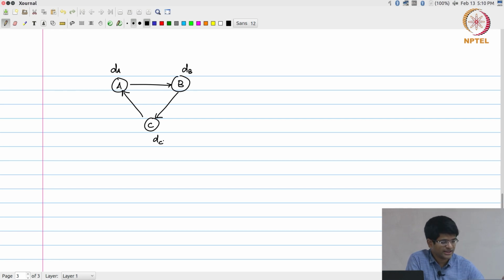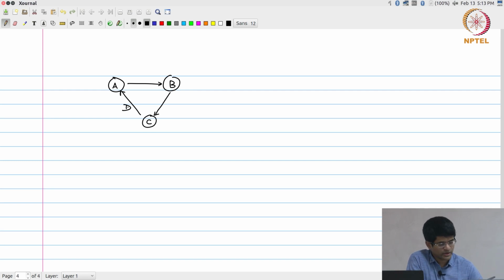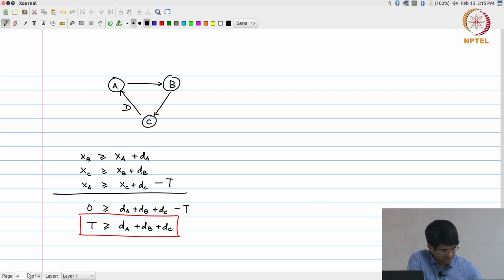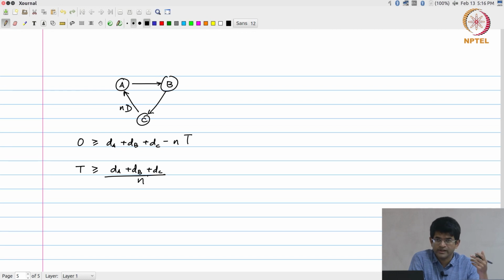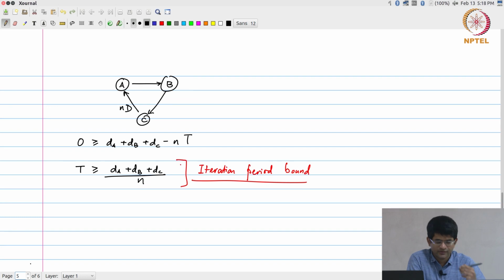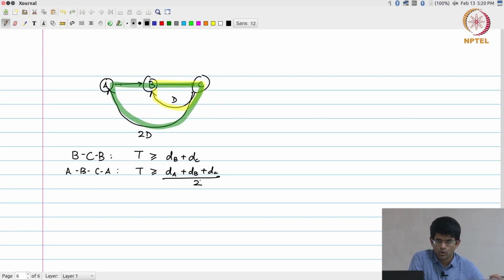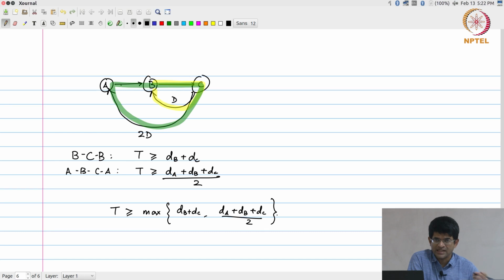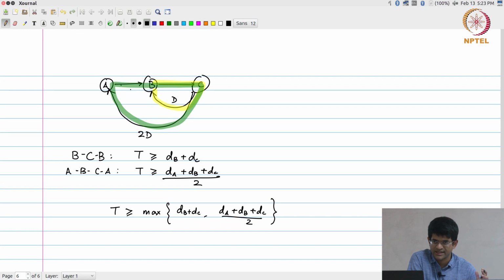Lec22 - Motivational examples for IPB